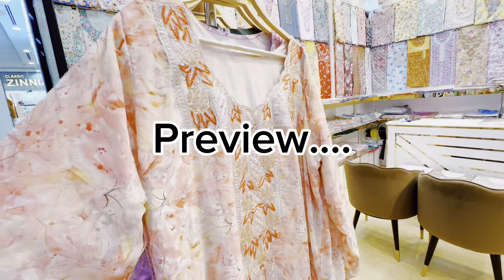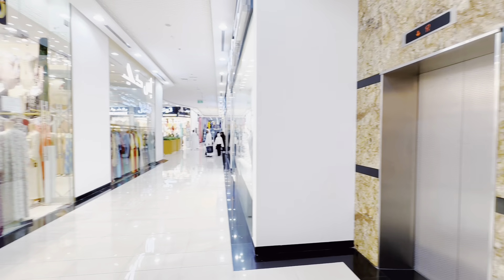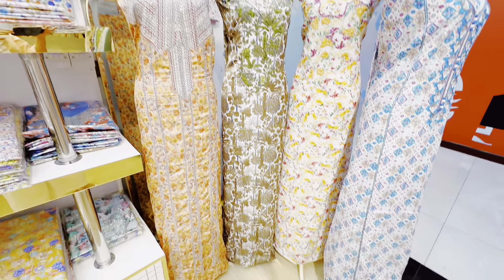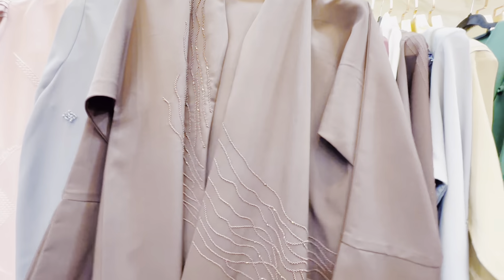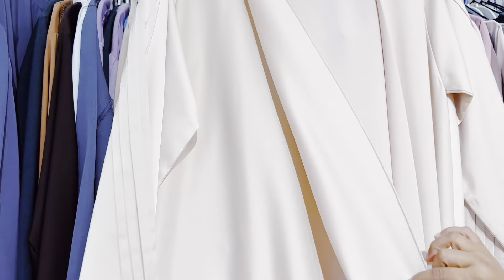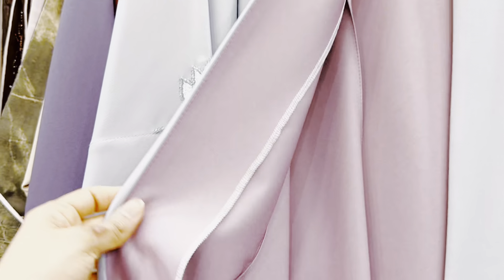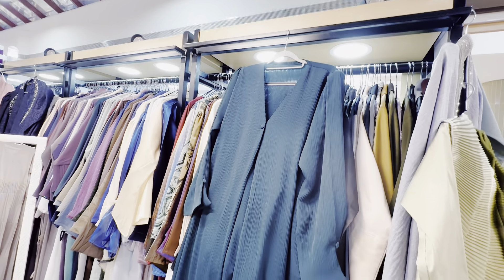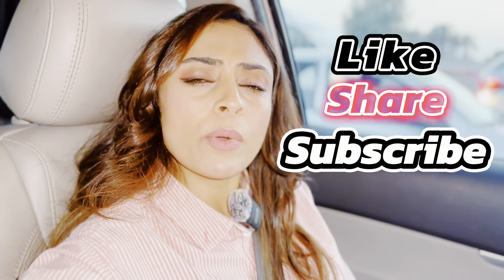A Day Out Shopping for ABAYAS in Dubai 2024 | New Colours, Unique Fabrics and Stylish Designs 🤩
Welcome to my latest vlog from Dubai, where I explore the vibrant world of abayas in 2024! Join me as I embark on a fabulous day of shopping for the most stunning abayas, showcasing new colors, unique fabrics, and stylish designs.

In this video, I take you along to the most exclusive boutiques and showrooms in Dubai, renowned for their exquisite abaya collections. Get ready to be amazed by the diverse range of options available this season, from traditional classics to cutting-edge contemporary styles.

Discover the latest trends and innovations in abaya fashion as I browse through luxurious silk, intricate lace, and opulent embellishments. Whether you're looking for something elegant and understated or bold and fashion-forward, there's something here for every taste and occasion.

Join me as I immerse myself in the beauty of Dubai's abaya scene, where culture meets couture. Don't miss out on this exciting journey filled with fashion inspiration and insider tips.

If you're passionate about fashion and intrigued by the allure of abayas, this is a vlog you won't want to miss! Sit back, relax, and let's indulge in a day of shopping for the most exquisite abayas in Dubai.